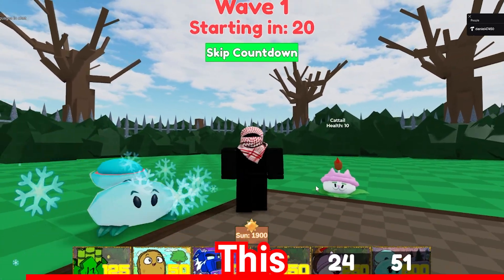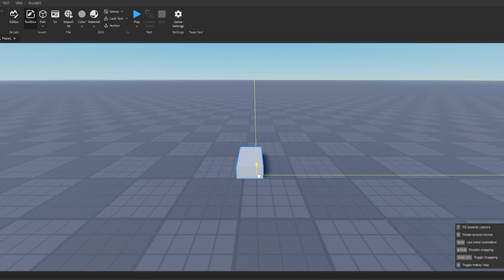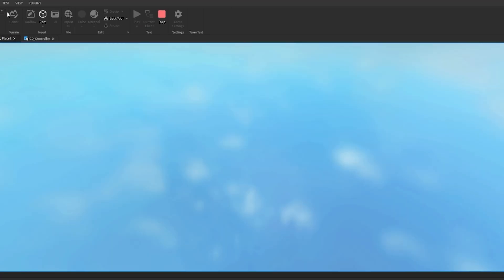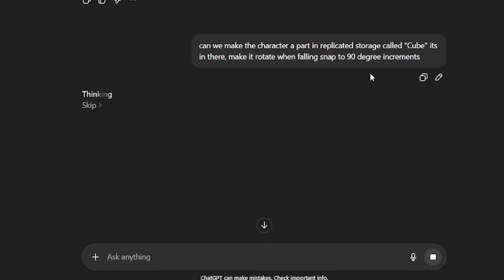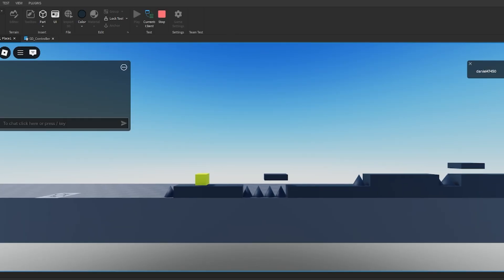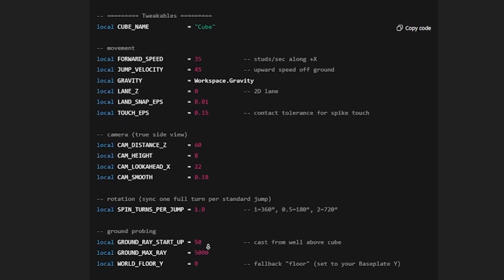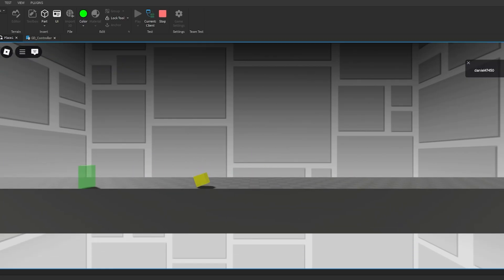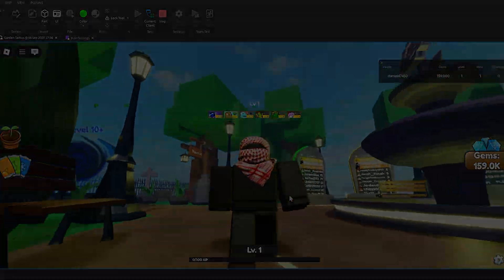Can AI Recreate GEOMETRY DASH in ROBLOX?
In this video, I tried recreating GEOMETRY DASH with AI, it does the scripting and i do all the building to see if we can create it just like the original game!

Can I Use AI To Recreate GEOMETRY DASH in ROBLOX?